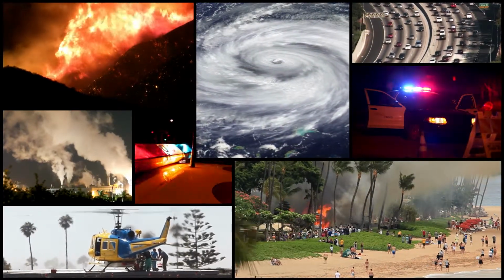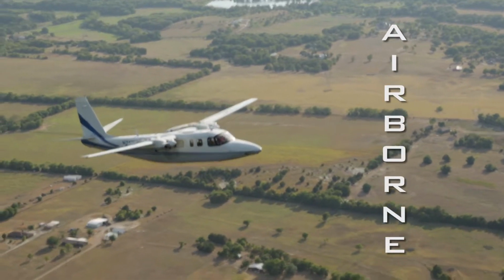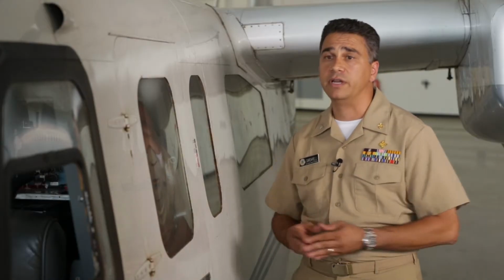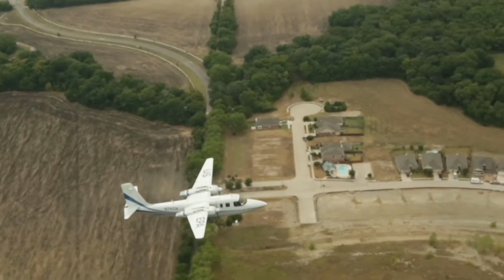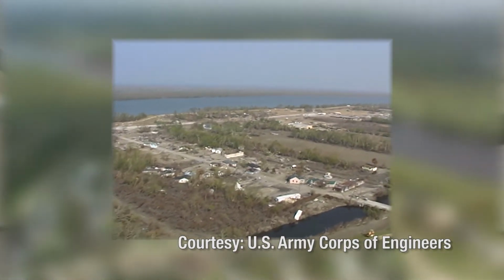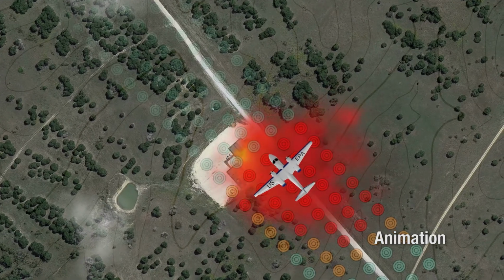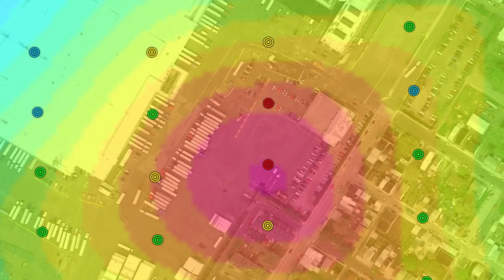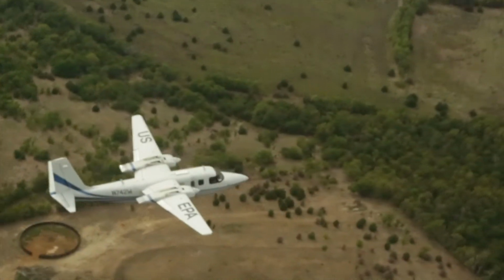ASPECT: Flying for First Responders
EPA's Airborne Spectral Photometric Environmental Collection Technology (ASPECT) provides infrared and photographic images with geospatial, chemical and radiological information within minutes to the first responder. The speed of transmitting this information permits a more efficient assessment of the extent and severity of damages to critical infrastructure during emergencies to minimize impacts to the American people, environment and the economy.

ASPECT is a screening tool that uses multiple sensors to support emergency responses, home­land security missions, environmental surveys, and climate monitoring missions. Data generated from these missions produce scientifically-valid products in a variety of formats to support the local, state, and federal operation centers. The ASPECT Team encompasses scientists, engineers, and public health experts all with advanced degrees, and more than 75 years of collective experience in airborne remote chemical or radiological detection and emergency response operations.

ASPECT is a 24/7/365 response-ready asset that can be wheels up within an hour of activation and be on station, collecting data, anywhere in CONUS within nine hours from its home base near Dallas, TX.